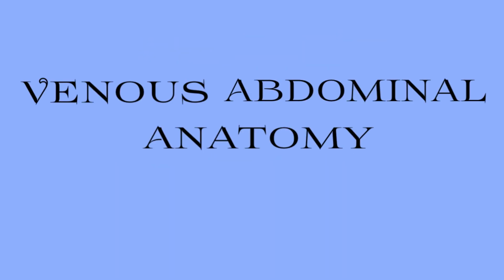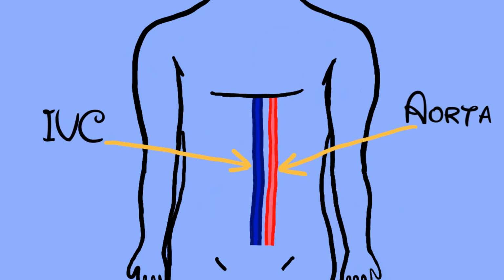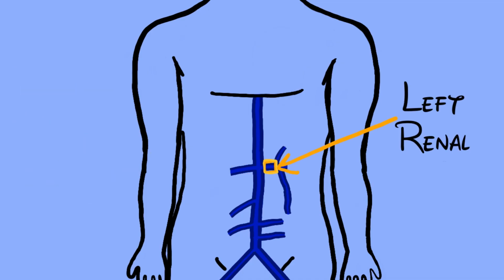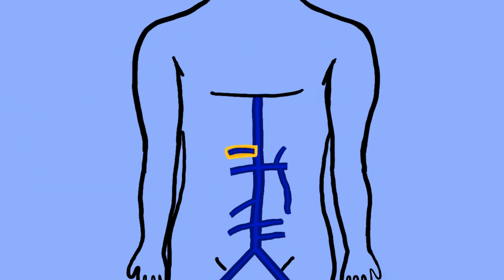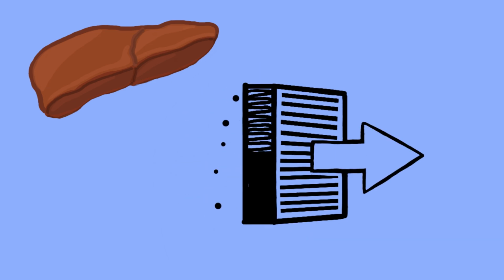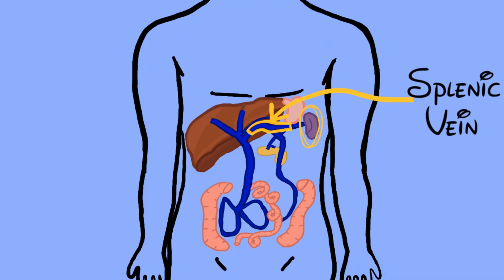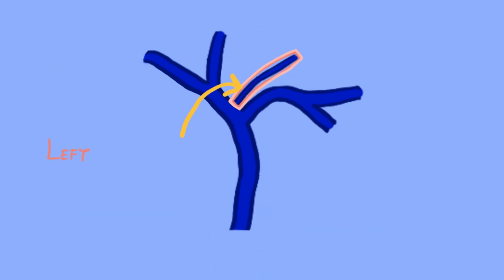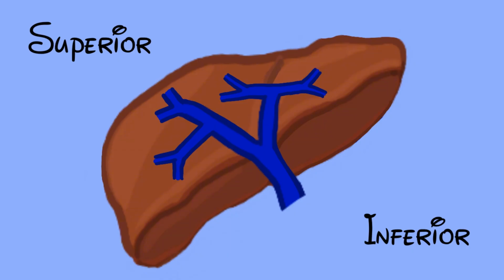Abdominal Venous Anatomy Explained | Hepatic Portal Vein, IVC & Major Veins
In this lesson, we'll build the venous system step by step, so you understand where blood flows instead of trying to memorize dozens of veins. We'll cover the major abdominal veins, how they connect, and where they go.